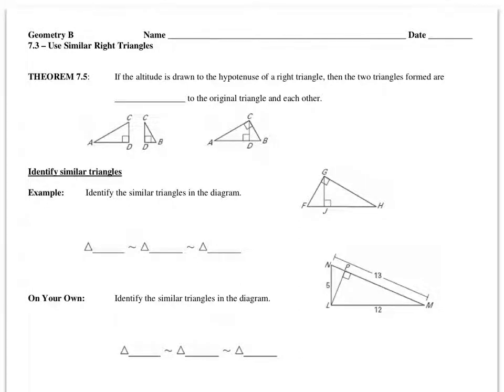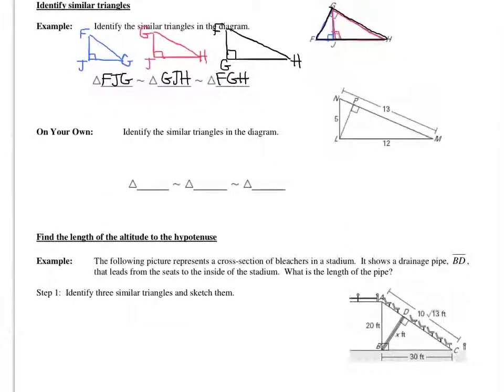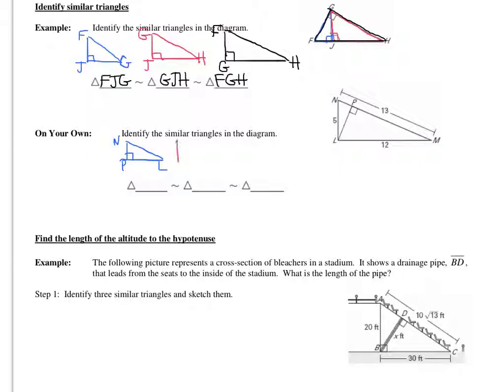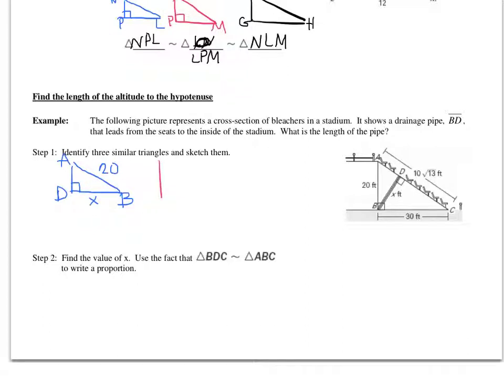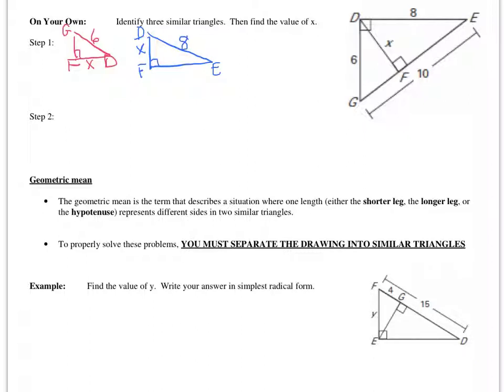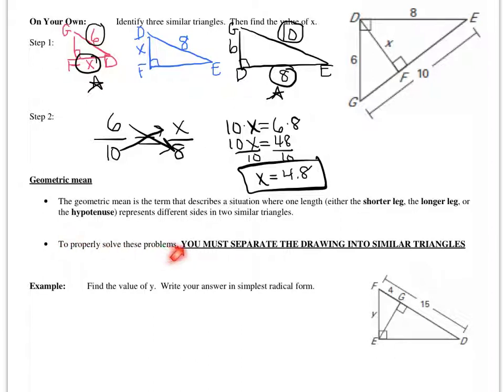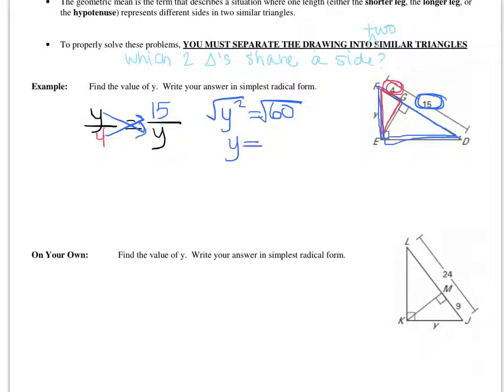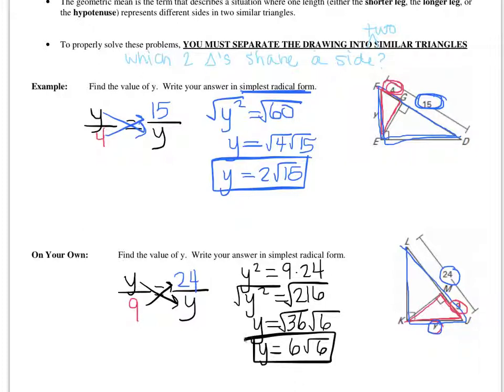7.3 Use SImilar Right Triangles